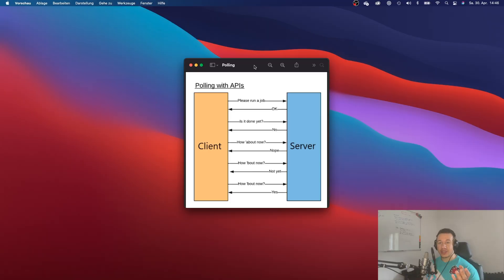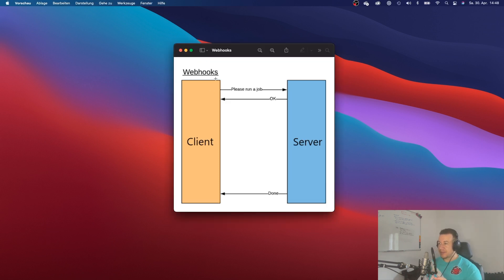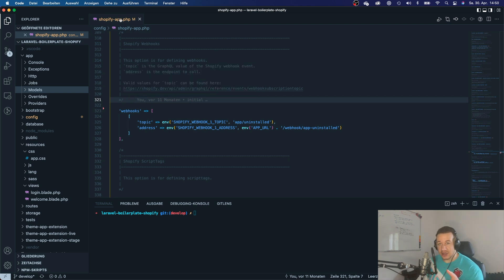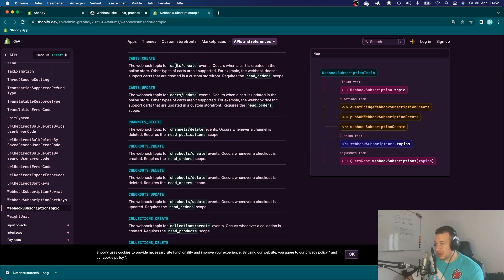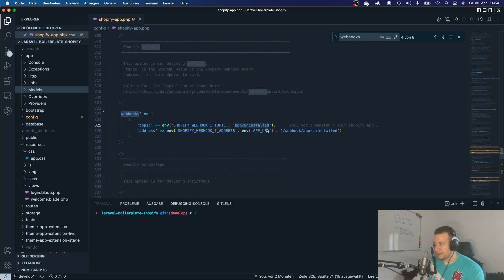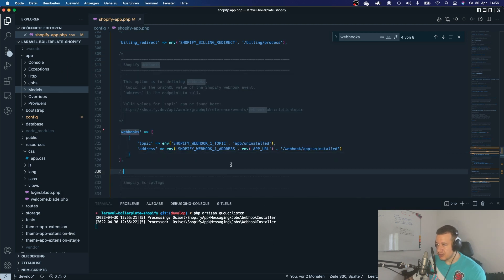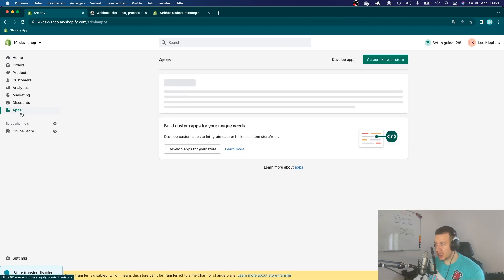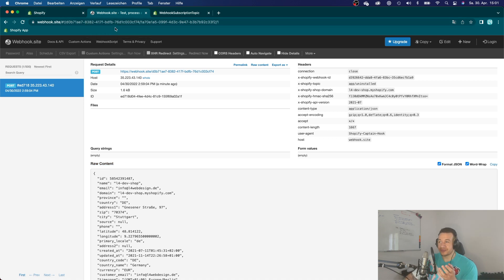Shopify Webhooks | L4 Webdesign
In this video I want to show you how to work with webhooks and how to make sure that they are working correctly.

Timestamps
00:00 - 00:30 Intro
00:30 - 03:20 Webhooks vs Polling
03:20 - 11:44 setting up and testing with shopify webhooks
11:44 - 12:36 Outro